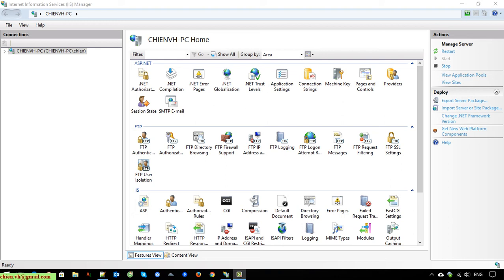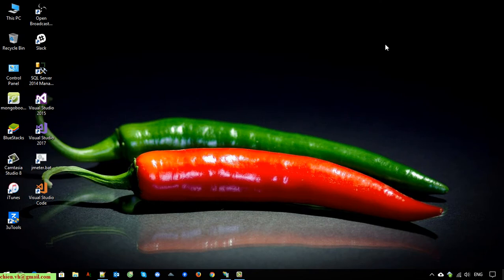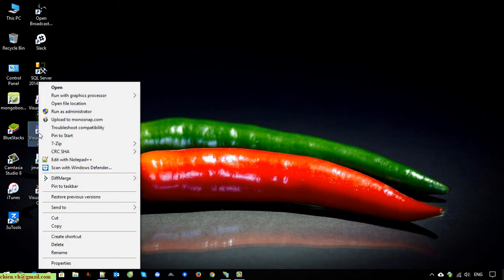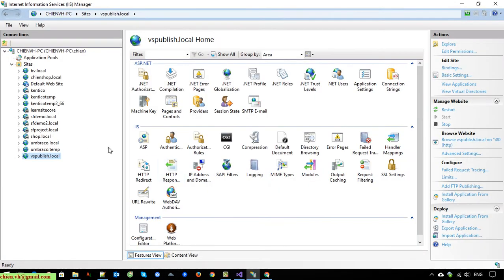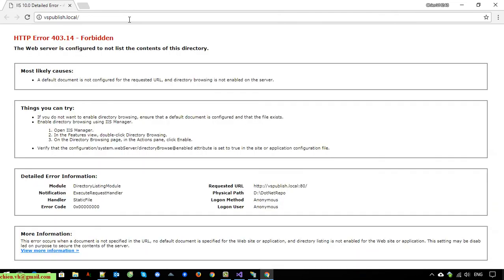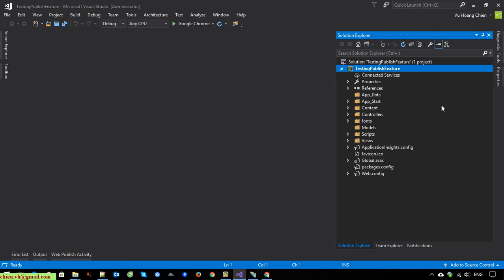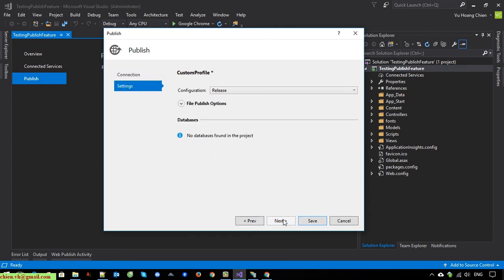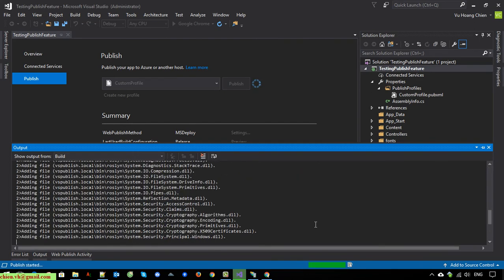Configuring to Publish a Visual Studio Web Project to IIS Server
ASP.NET Web Deployment using Visual Studio.